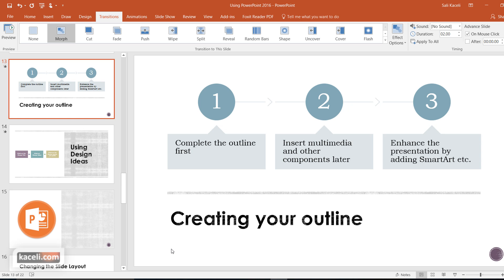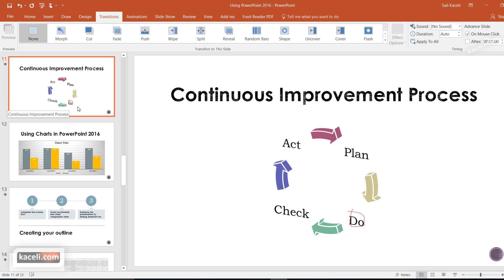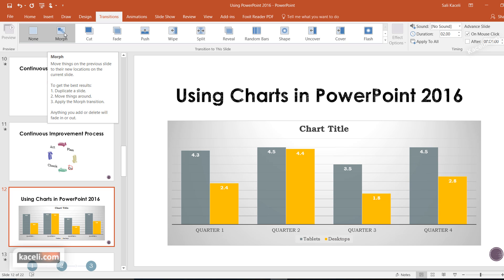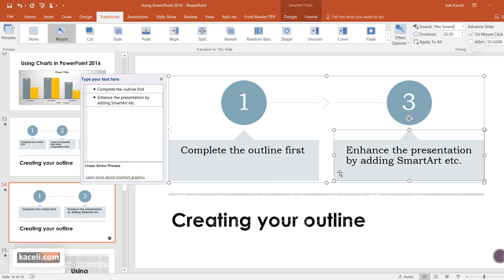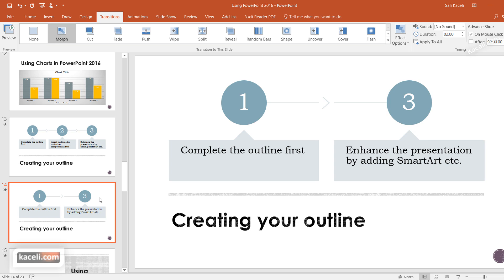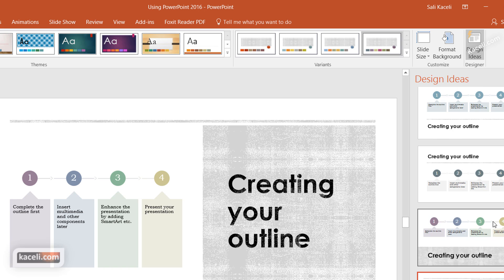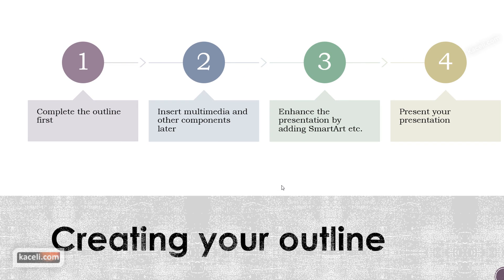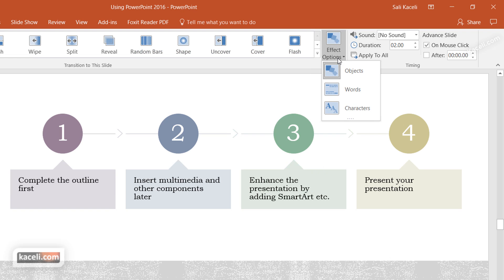PowerPoint 2016: How to use the PowerPoint Morph Transition - Cool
Learn how to use the new Morph transition for professional looking presentations in PowerPoint 2016. This is a new feature added recently to PowerPoint.

We will learn how to use the morph transition which is a new feature in PowerPoint 2016. It helps create professional presentations with a minimal effort. Learn how to create impressive animations like never before.

In this video you will learn how to use transitions in PowerPoint and particularly how to use the Morph transition in PowerPoint 2016.